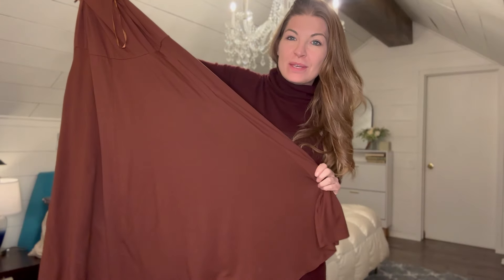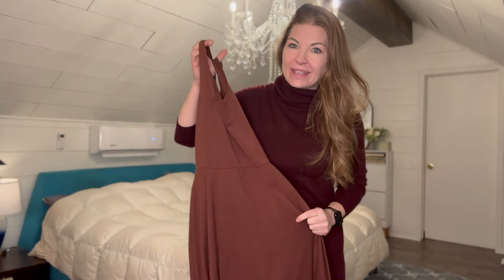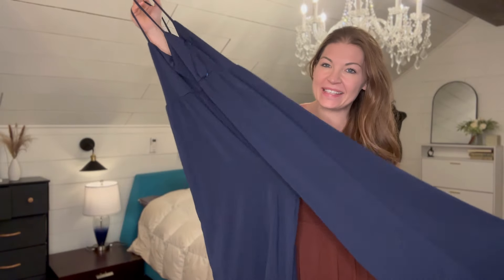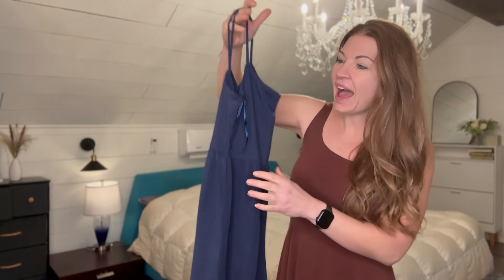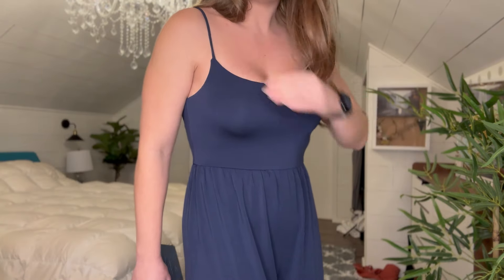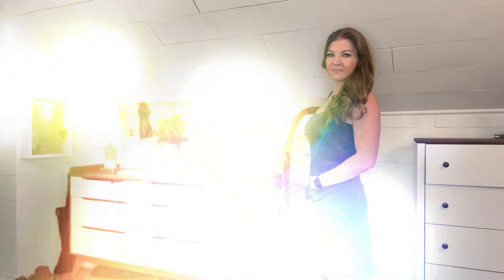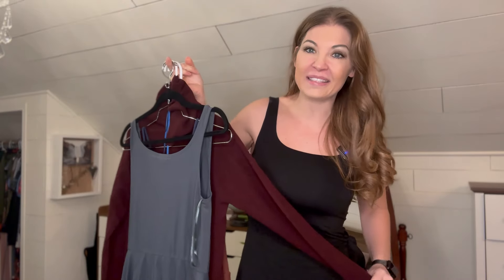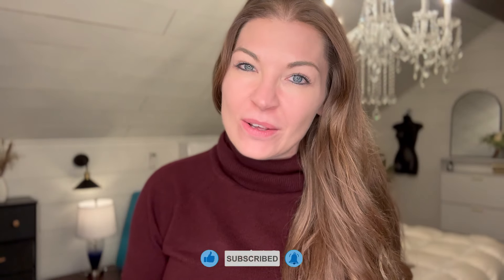QUINCE Clothing! Try On and Review of High-Quality Fashion | Unveiling Chic Styles and Comfort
Hello fashion enthusiasts! In today's video, I'm diving into the exquisite world of QUINCE clothing, bringing you a detailed Try On and Review session that showcases the epitome of high-quality fashion. If you're seeking chic styles and unparalleled comfort, you've clicked on the right video.
In this fashion-forward journey, I'll be exploring various pieces from QUINCE's collection, giving you an up-close look at the craftsmanship, design, and overall feel of these garments. From sophisticated dresses to casual wear, we're covering it all.